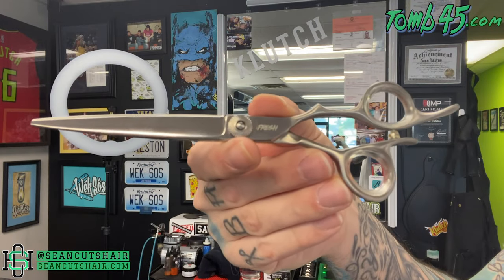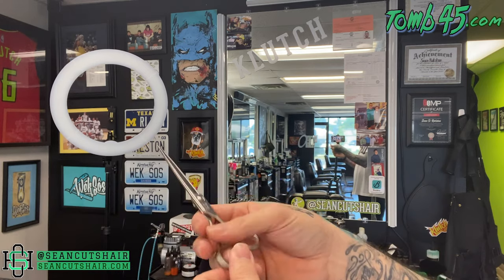BEST SHEARS FOR BARBERS ✂️ Fresh Shears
Save 5% on 1, 10% on 2, and 12% on 3!

My recommendation for shears for a beginner barber.